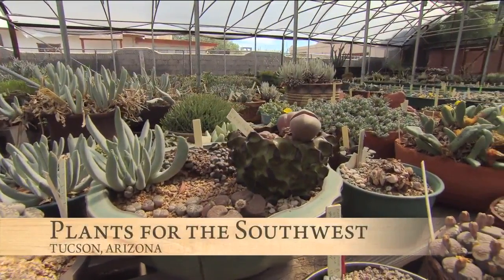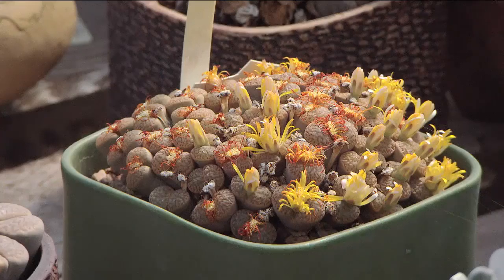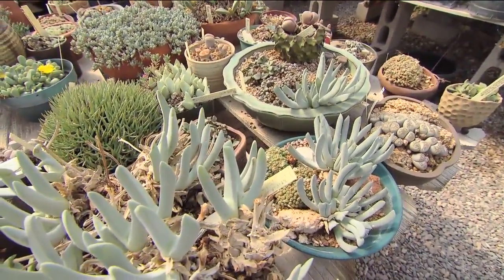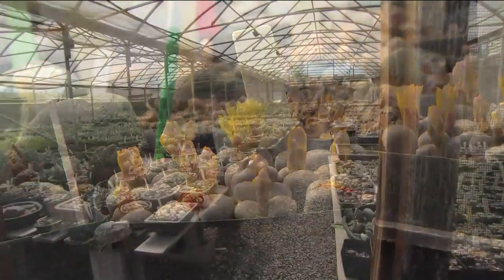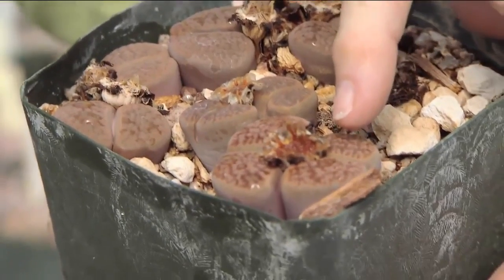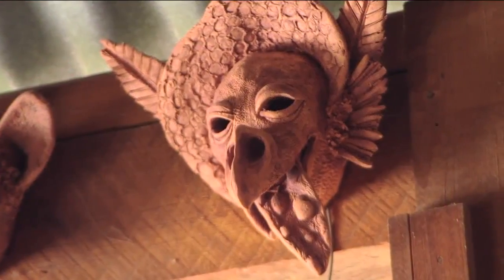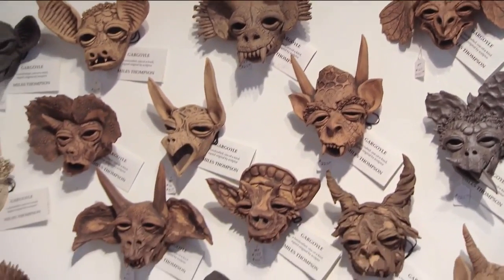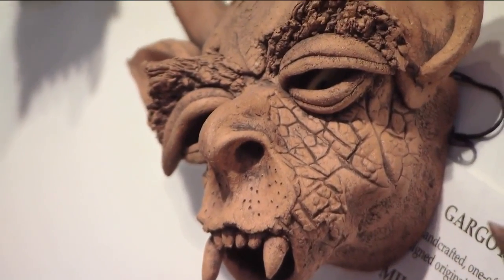Some of these Arizona 'rocks' are alive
(ARIZONA HIGHWAYS TV) - These living stones are not cactus. They aren't shrubs and no, they aren't rocks. They're actually lithops and look like little rocks.